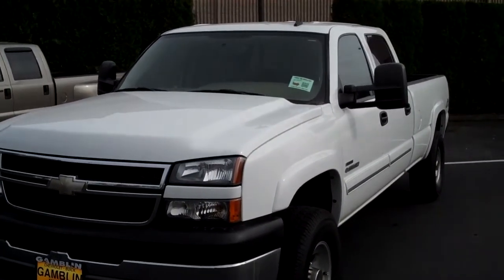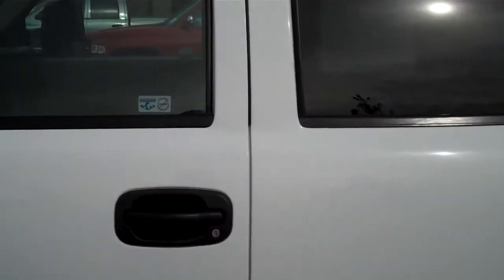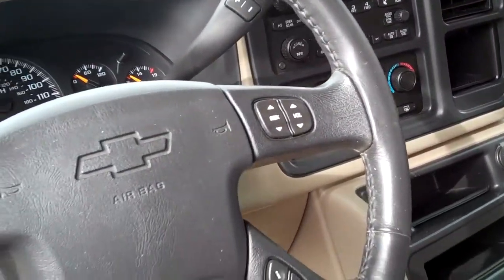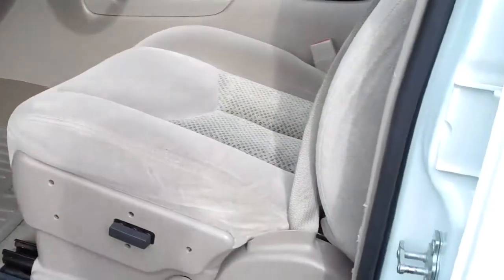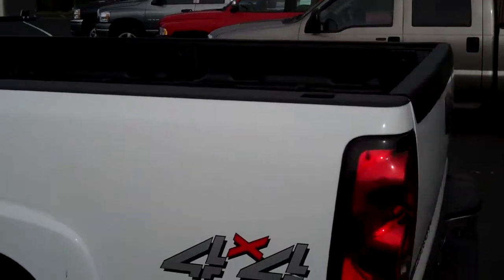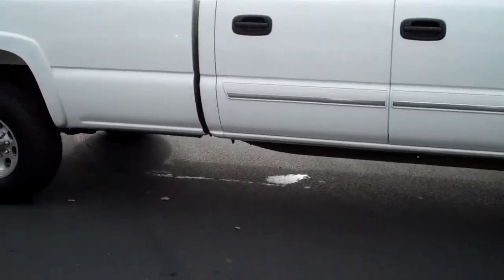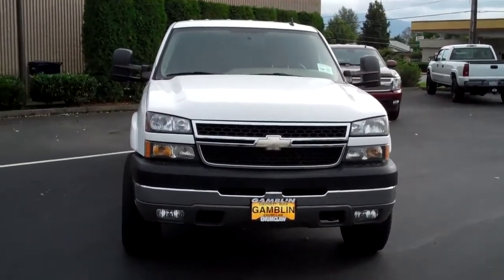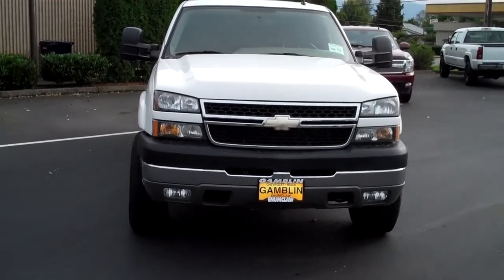2007 Chevrolet Silverado 2500 LT Art Gamblin Motors Tim Smith V2361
1-Owner. This 2007 Chevrolet Silverado 2500 Crew Cab LONG BED 4X4 is powered by a 6.6L V8 Duramax Diesel with Allison Transmission. This White Silverado 2500 comes with BOSE sound system, 6-disc CD changer, front cloth bucket seats with power driver seat. Ride in comfort with climate control settings, cruise control, steering wheel controls and rear seat audio controls. Drive with the safety of 4-wheel ABS, dual front airbags and OnStar. Other options include alloy wheels, tow package, satellite radio and power windows/locks/mirrors. for complete pictures and descriptions of all our vehicles! Art Gamblin Motors has been a trusted family owned and operated dealership in Enumclaw, WA for over 40 years. We have built a strong reputation of taking care of our customers and treating them like family. With our highly trained, professional and courteous staff we will make buying your next vehicle fun and easy. Art Gamblin Motors is known for its low pricing which has made us a leader in the Puget Sound Area in selling vehicles via the internet with over 3,000 satisfied customers. We have served customers all over the globe and delivered vehicles throughout North America. This vehicle does not qualify for rebates and is pre-owned. Price does not include tax, license or one hundred and fifty dollar negotiable Document Service Fee.